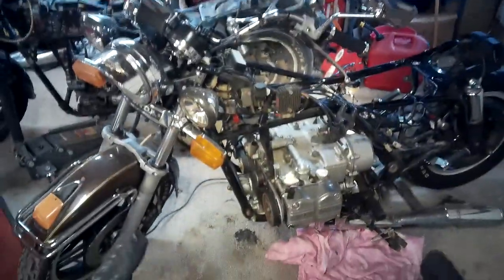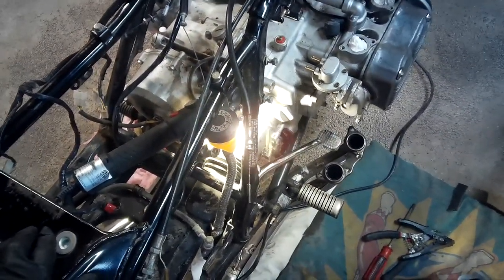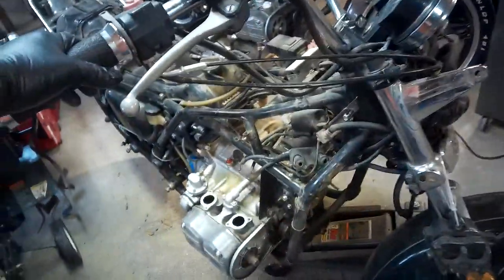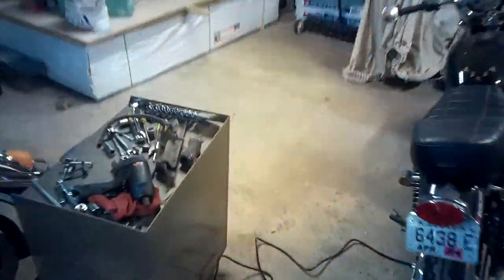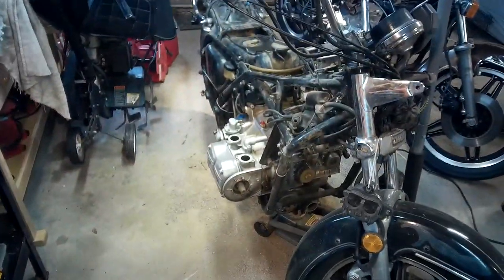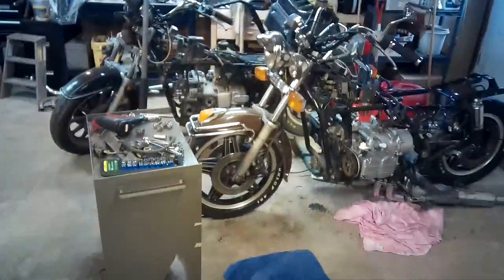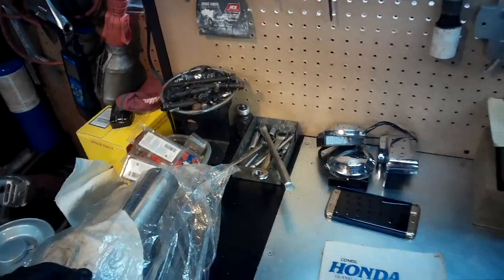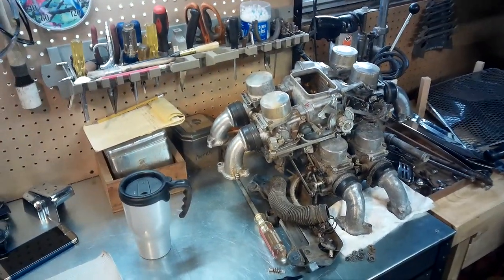83 Honda GL1100 Update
Just a quick update on the progress on the GL's.